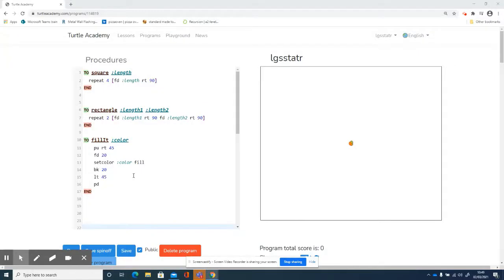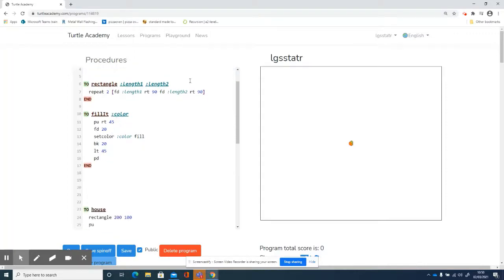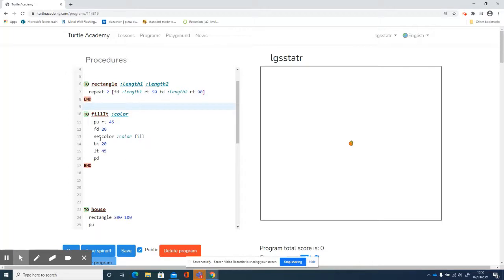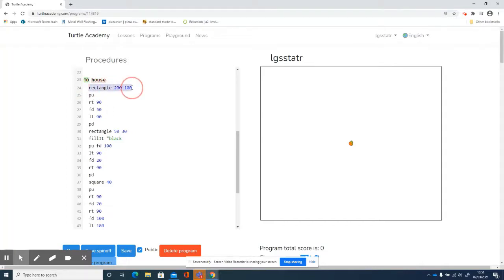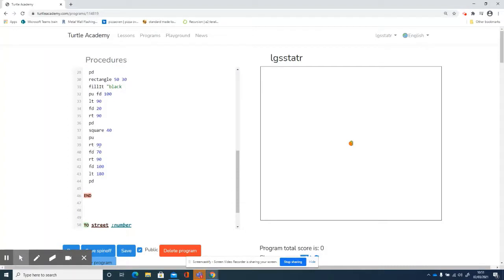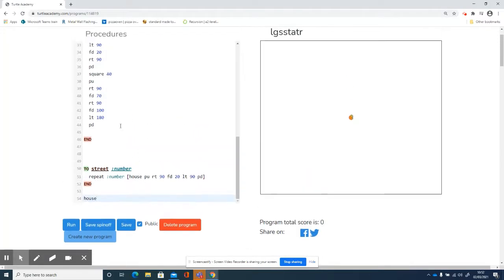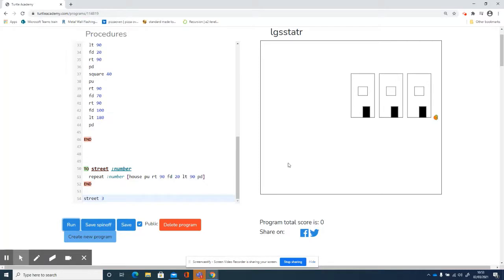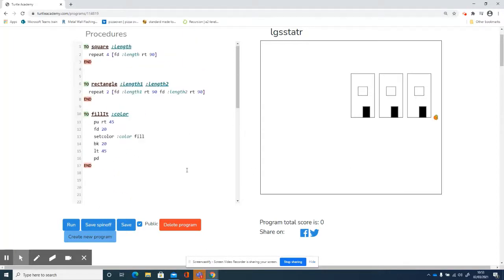Turtle Academy LOGO Make a Street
using procedures to make a street scene